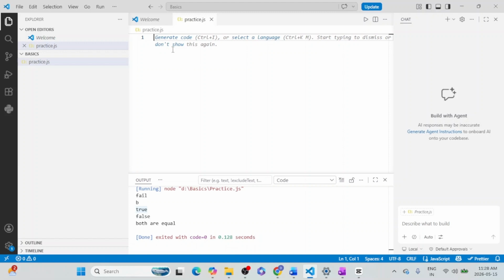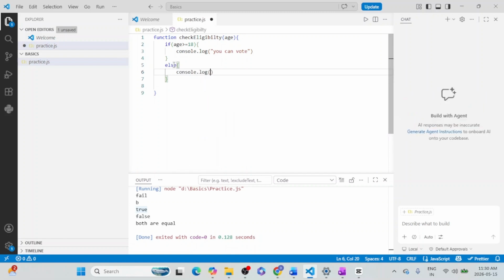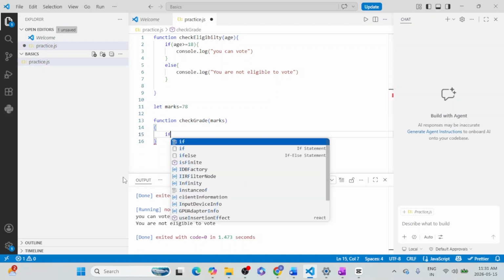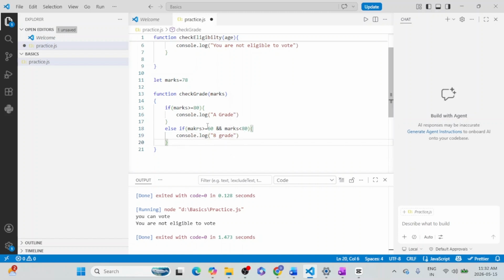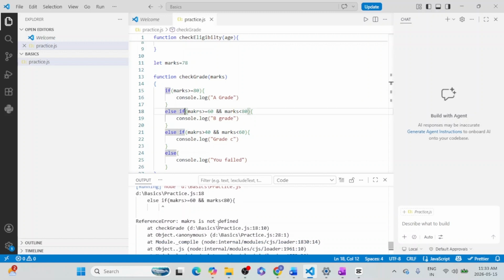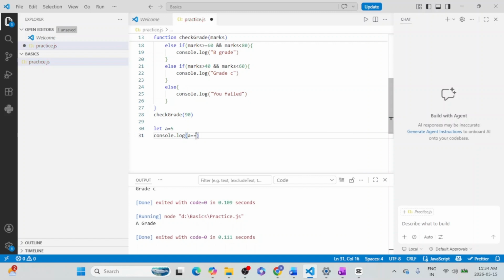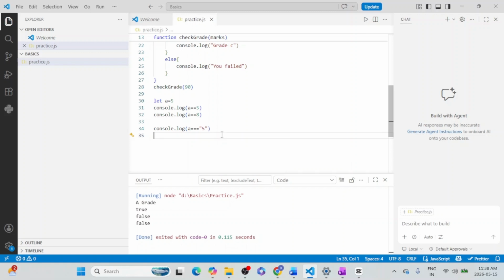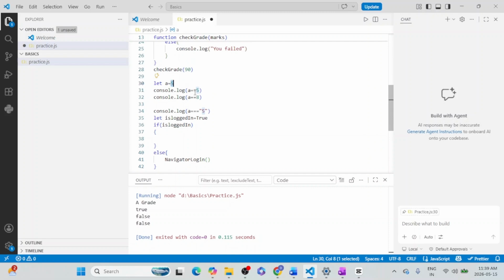Day 2 – Video 6: JavaScript Conditions Explained 🚀 | if else for Playwright Beginners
Welcome to Day 2 of the Playwright Automation Course 🚀

In this beginner-friendly JavaScript lecture, we’ll learn one of the most important programming concepts used in Playwright automation:

👉 Conditions in JavaScript

You’ll understand how JavaScript makes decisions using:

if
else
else if

We’ll also cover comparison operators and the important difference between:

👉 == vs ===

✅ In this video, you’ll learn:

What conditions are
Why conditions are important
if statement
else statement
else if statement
Comparison operators
== vs ===
Real Playwright condition examples